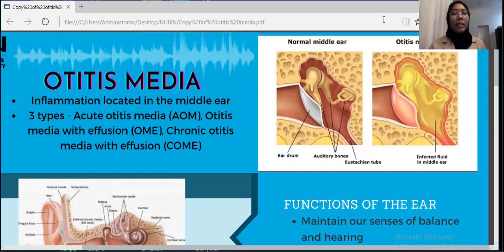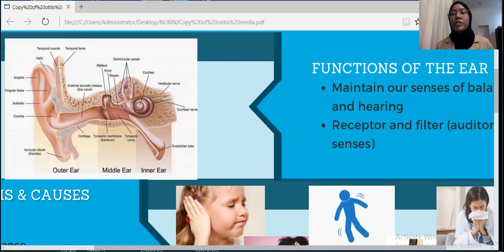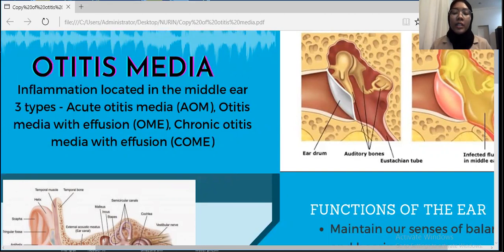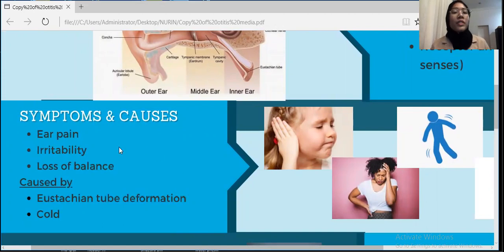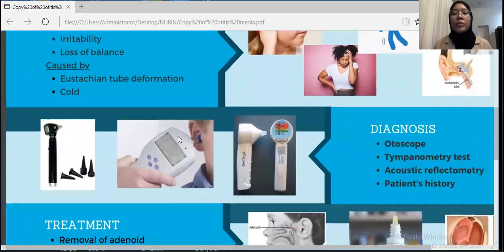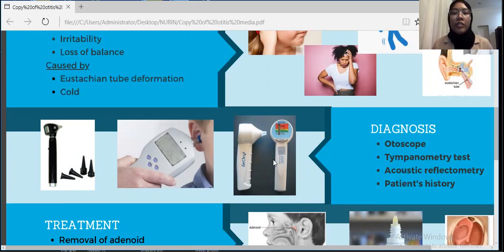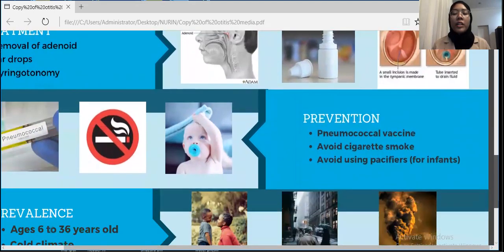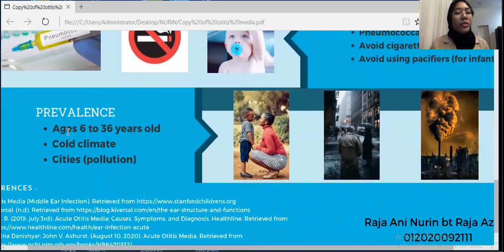A&P1 SEPT 2020: OTITIS MEDIA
PRESENTER FULL NAME: RAJA ANI NURIN BT RAJA AZMIR
COURSE TITLE: ANATOMY & PHYSIOLOGY 1
COURSE CODE: KAP20502T
POSTER TITLE: OTITIS MEDIA